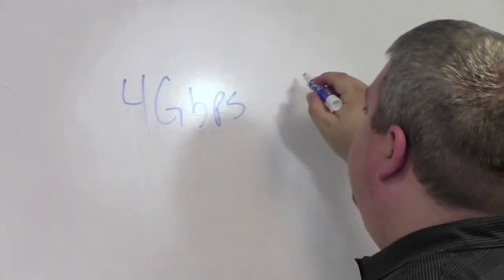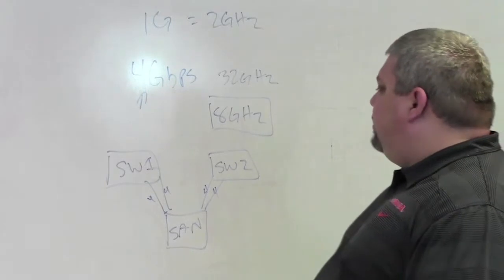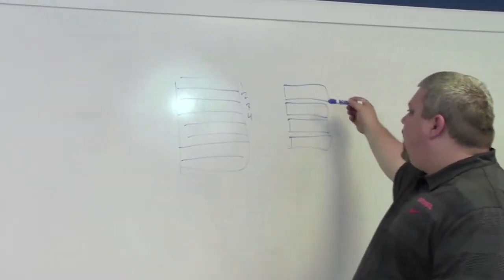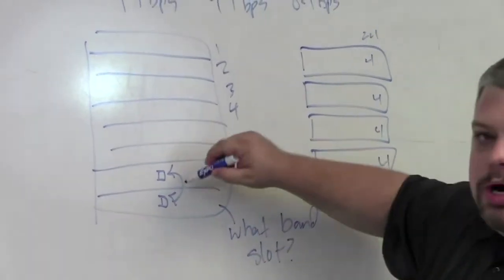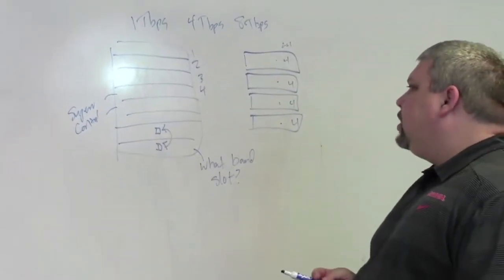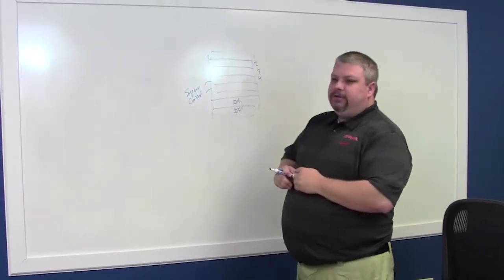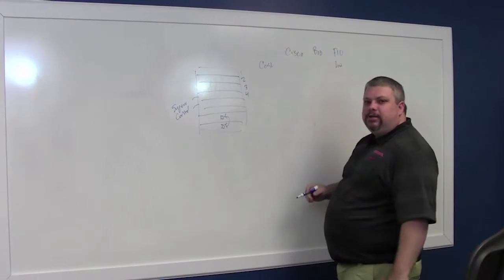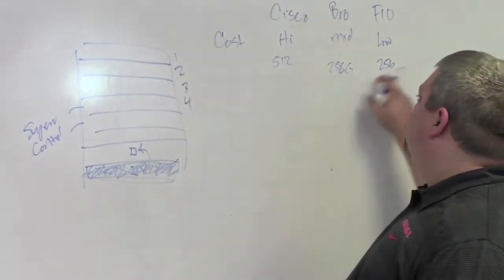Ask the Storage Doc: Episode 3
The Storage Doc Is In! Episode 3!

About the Storage Doc